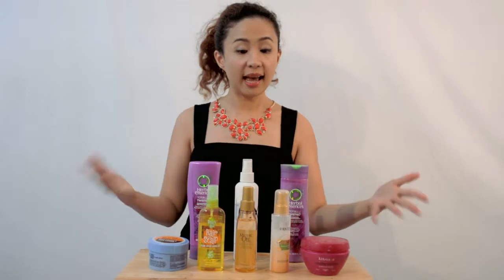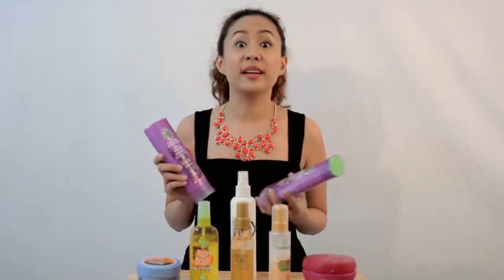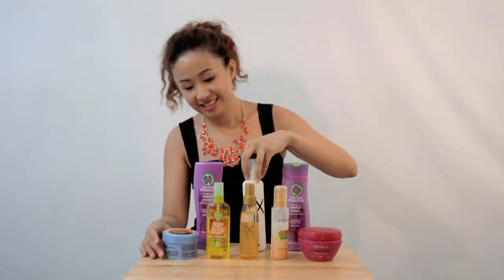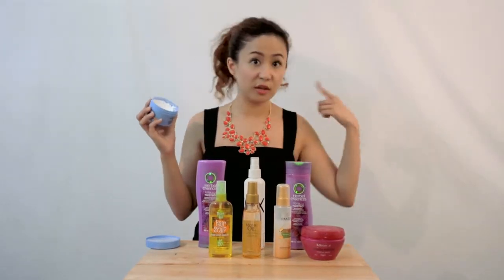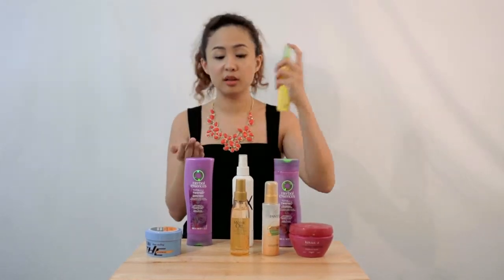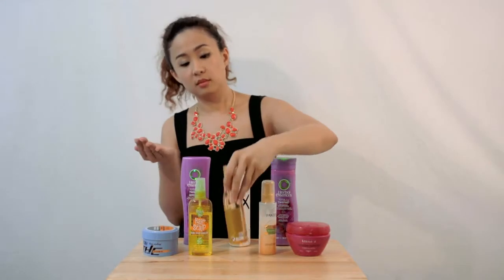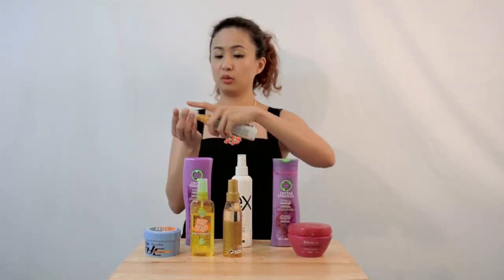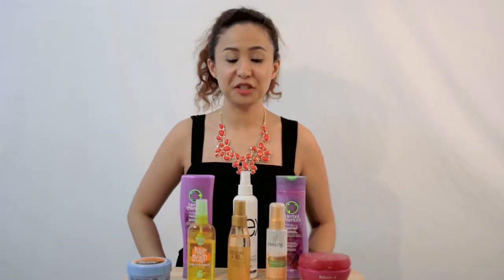My Favorite Hair Products By Kate Alvarez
BDJ's curl ambassador Kate Alvarez shares her go-to hair products to keep her curls at their best. Fellow kulot gals, listen up!

Video by Roanne Aujero.